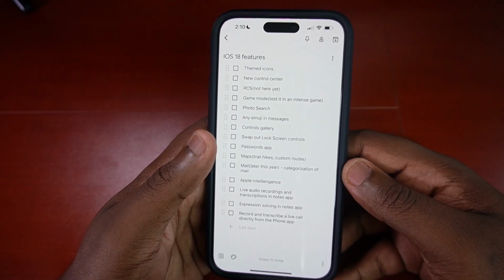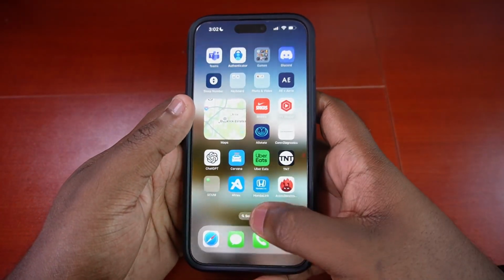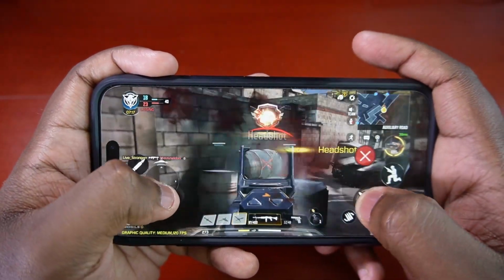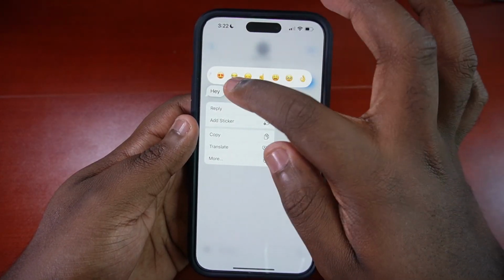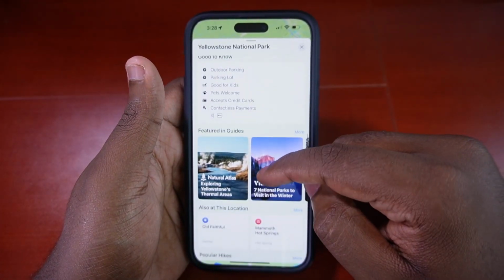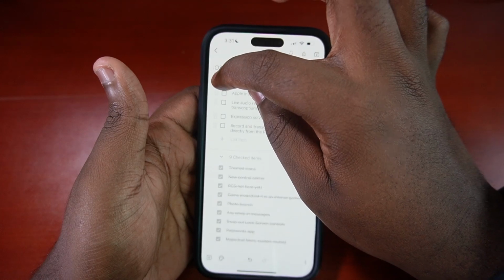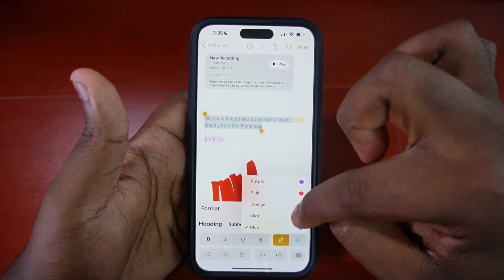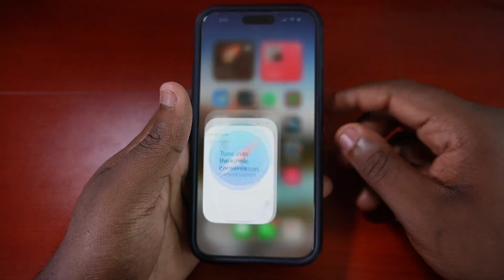TOP IOS 18 NEW Features!!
IOS 18 introduces a multitude of new features, and these are the TOP features that I find very useful. There are many more though.

Timestamps
00:00 Start
0:15 Themed Icons
1:20 New Control Center
2:50 No RCS yet!
3:50 Game Mode
6:50 Photo Search
8:06 Any emoji in messages
8:55 Swap out Lock Screen controls
9:41 Passwords
10:40 Hikes/Custom Routes in Maps
13:45 Apple Intelligence
14:20 Live audio recordings and transcriptions in Notes
16:00 Expression solving in Notes
17:12 Record and transcribe a live call directly from the phone app
17:45 App Locker
18:30 Closing remarks/more features